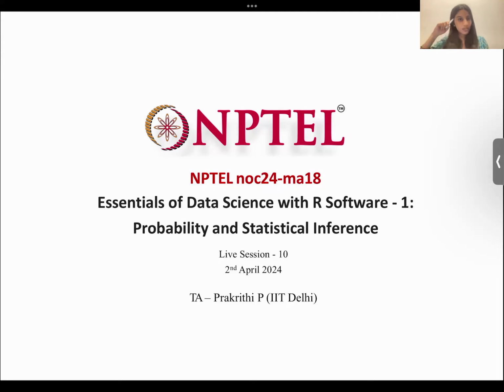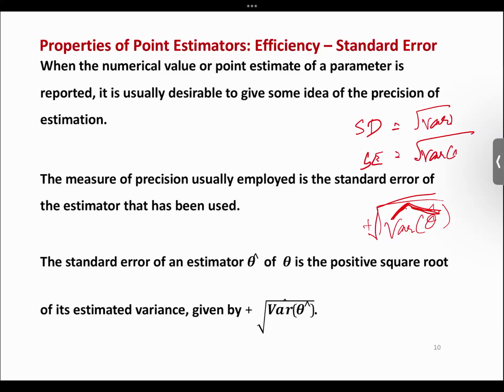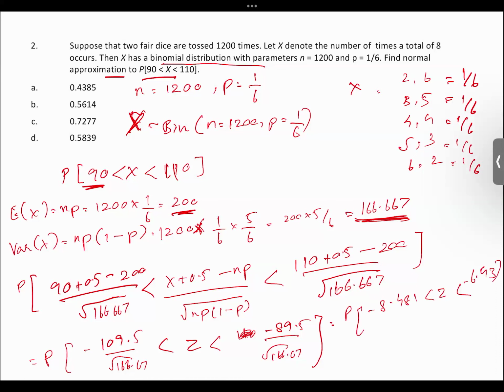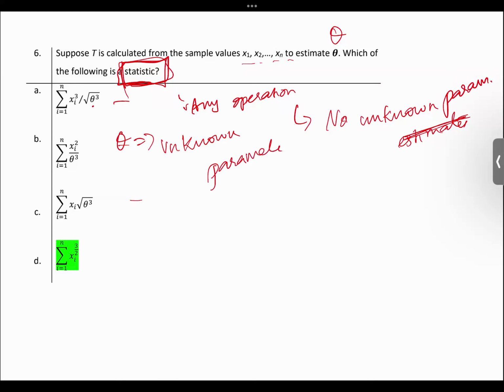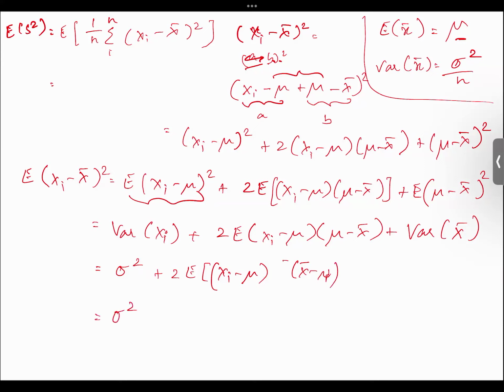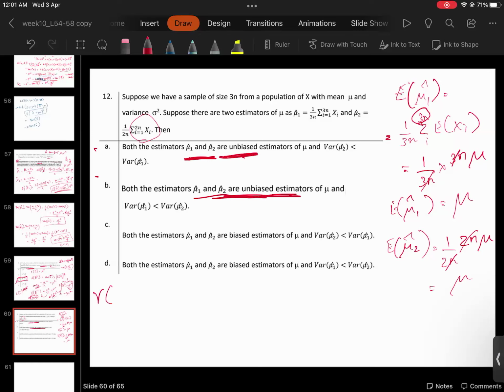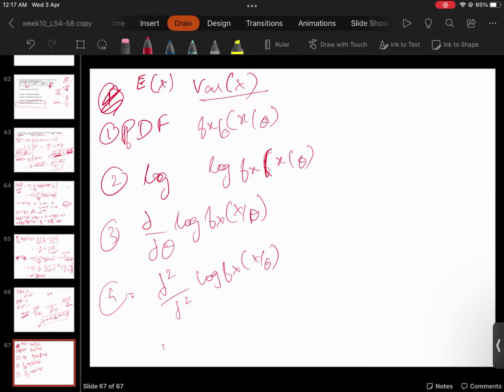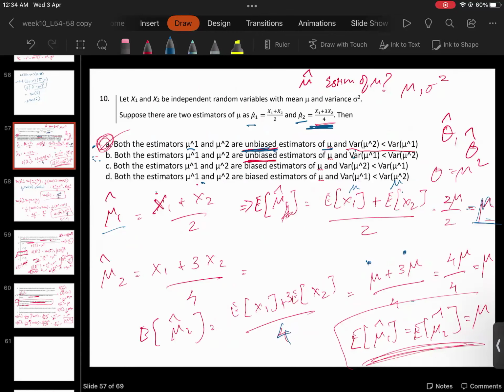Week 10- NPTEL noc24-ma18 - Essentials of Data Science with R: Probability and Statistical Inference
This is a recording of the nonth live session conducted on 2 April 2024 for the course ''Essentials of Data Science with R - 1: Probability and Statistical Inference". We discussed key points for the lectures from week 9, solved practice questions, and understood assignment 8 solutions.
The powerpoint used in the discussion have been uploaded to google drive @
The next session will be on 09 April.